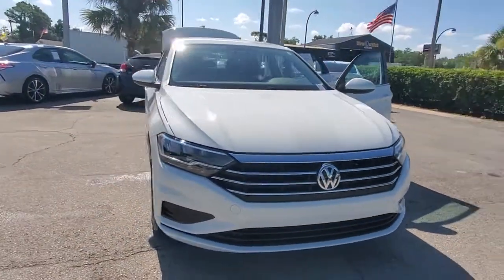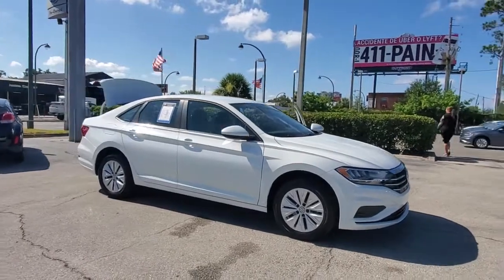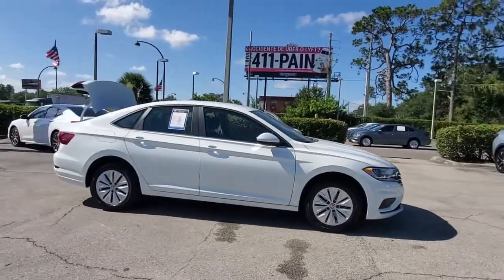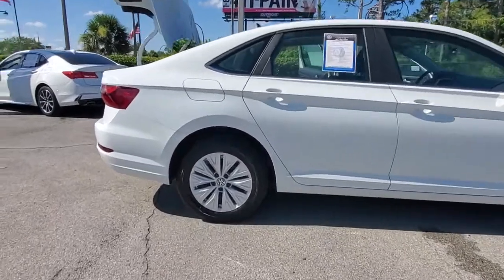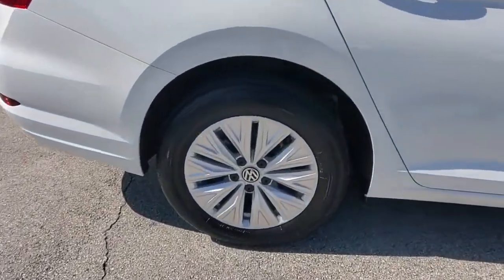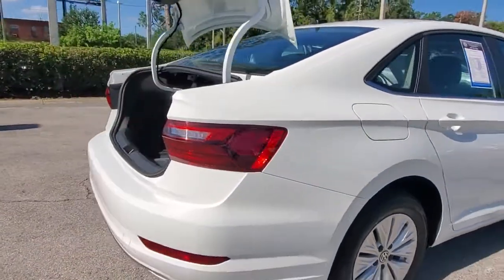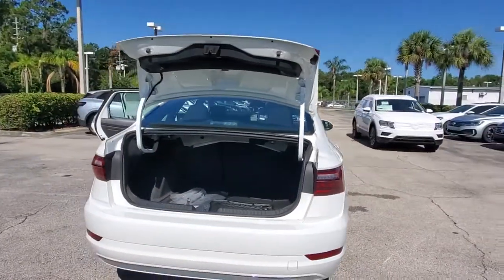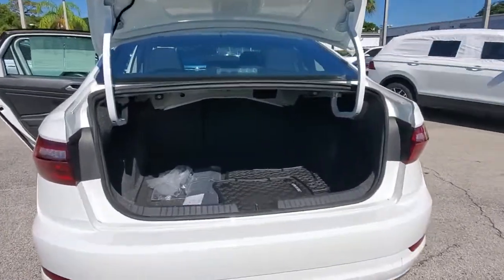2020 Volkswagen Jetta Orlando, Sanford, Kissimmee, Clermont, Winter Park, FL 5126P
Pure White Used 2020 Volkswagen Jetta available in Orlando, Florida at Orlando VW South. Servicing the Sanford, Kissimmee, Clermont, Winter Park, FL area.
2020 Volkswagen Jetta 1.4T S - Stock#: 5126P - VIN#: 3VWCB7BU2LM033693

5474 S Orange Blossom Trl